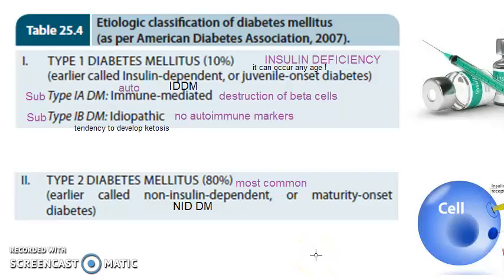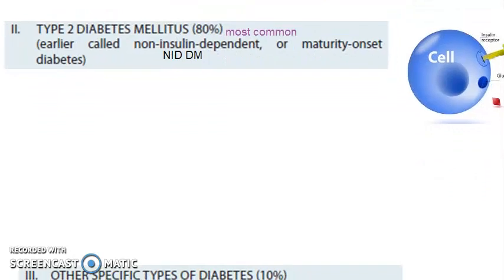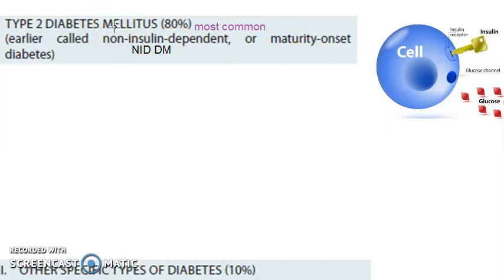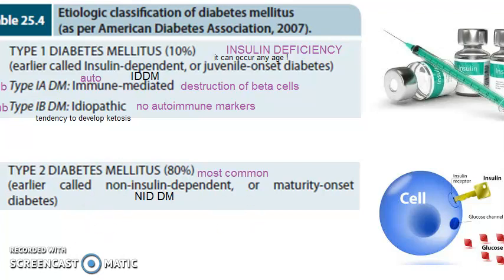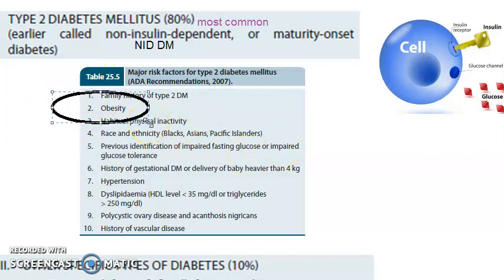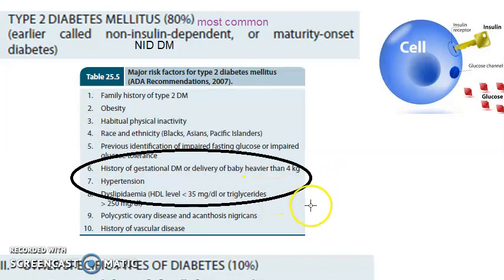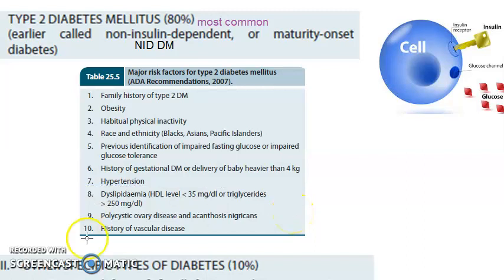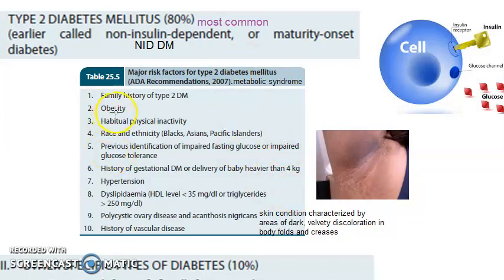Pathology 830 c Diabetes Mellitus Type 2